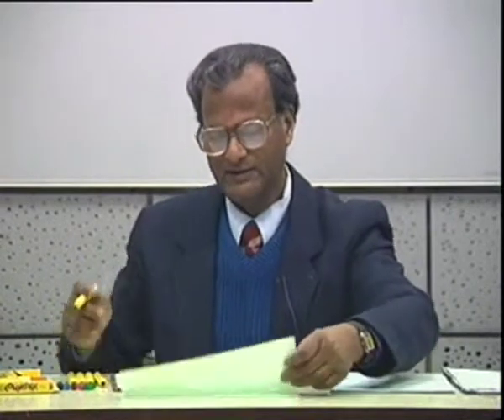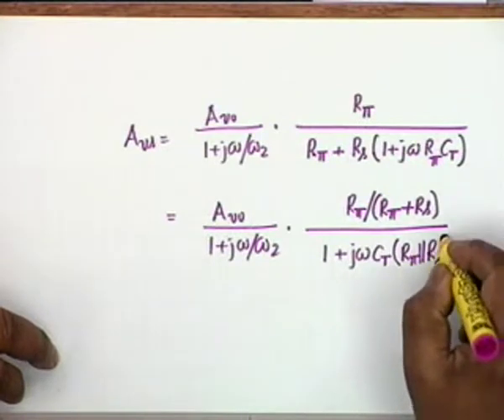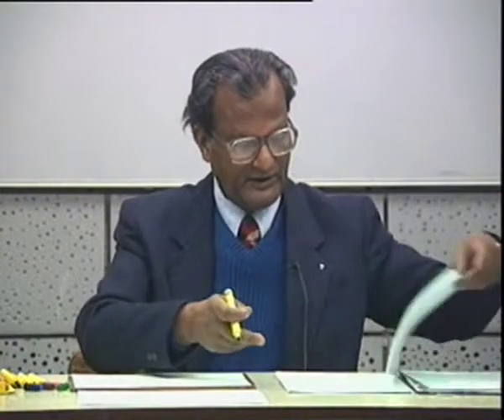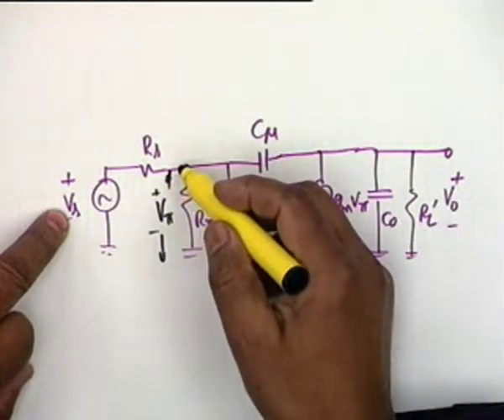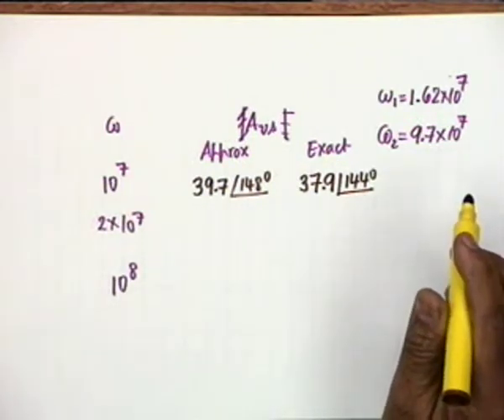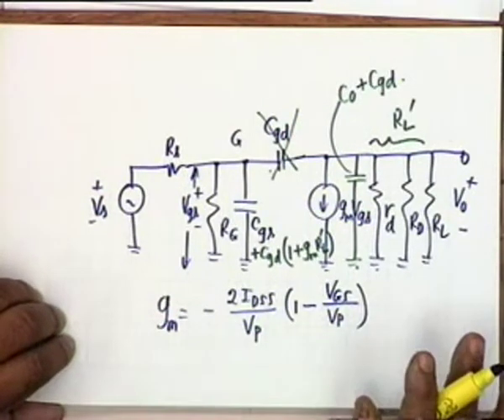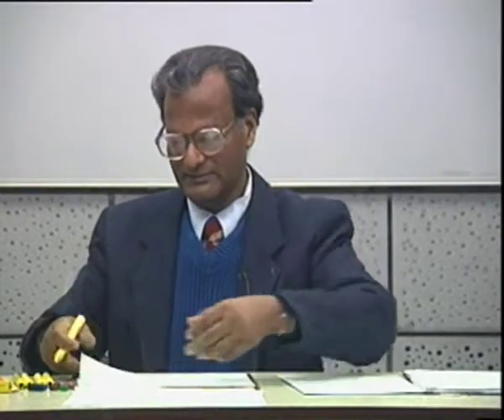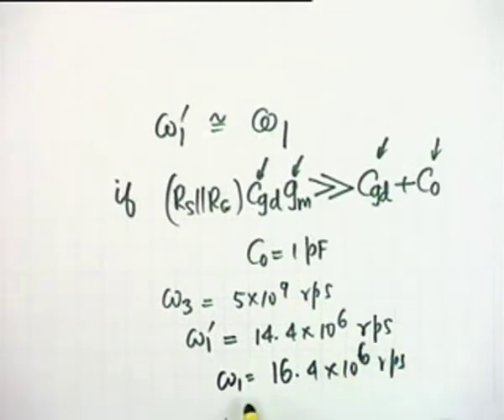High Frequency Response of Small Signal Amplifiers (Contd.)